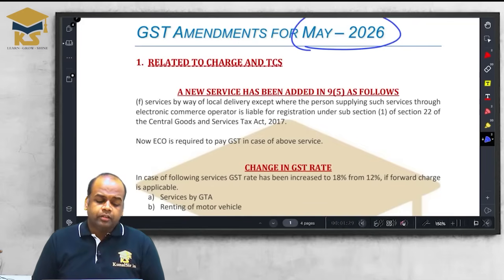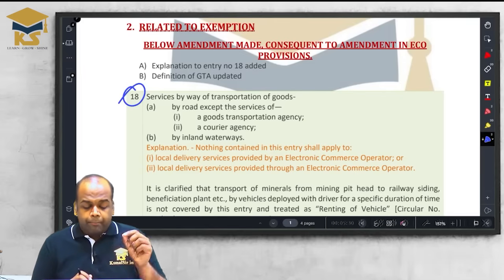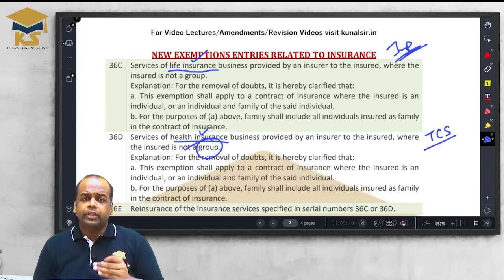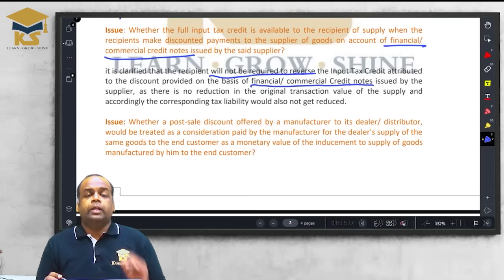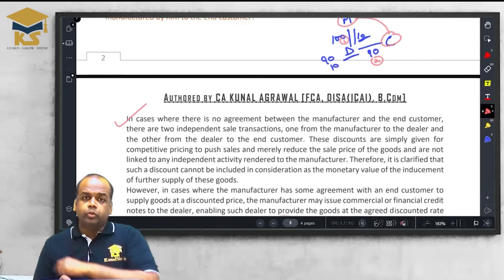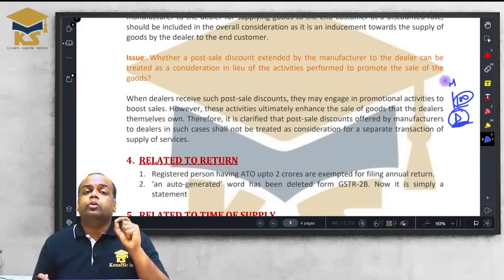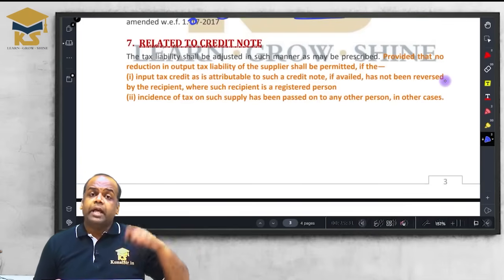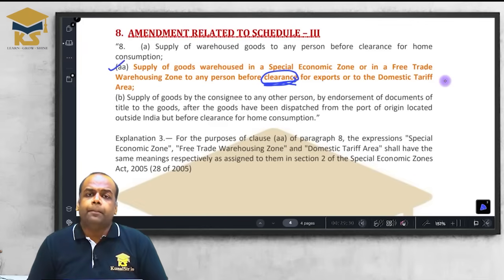for May #2026 CA Inter 🔥 | Complete List + Free PDF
In this video, we cover all GST Amendments applicable for CA Inter May 2026 exams in a clear and exam-oriented manner.

📌 What you will learn:

* Complete list of GST amendments for May 2026
* Which amendments are important for exams
* How to study amendments effectively for scoring marks

🎯 This video is specially for:

* CA Inter Students (May 2026)
* Commerce Students
* GST learners

💡 Pro Tip:
Focus only on exam-applicable amendments instead of studying everything—this will save time and improve retention.